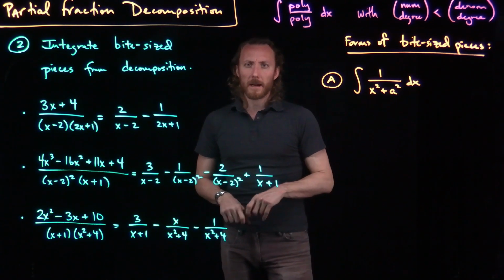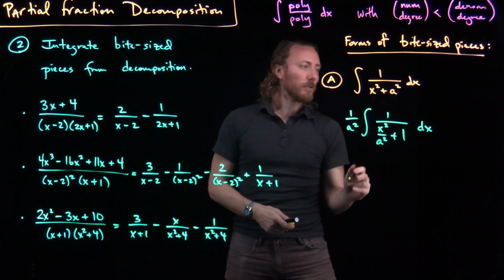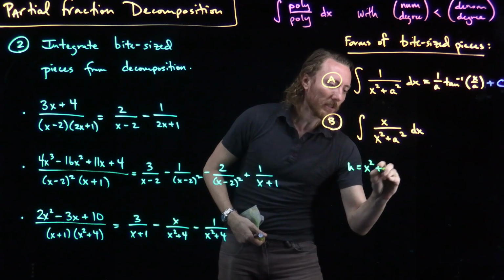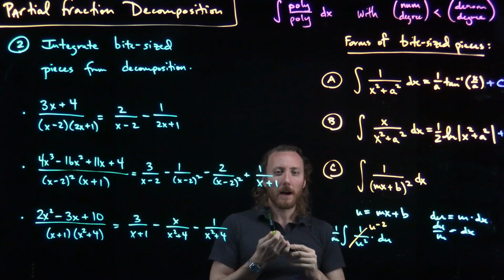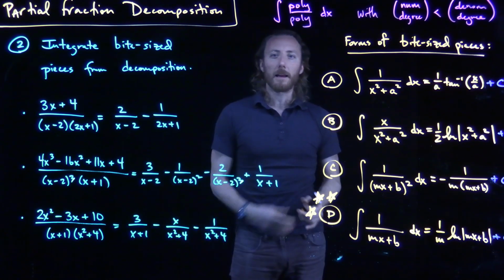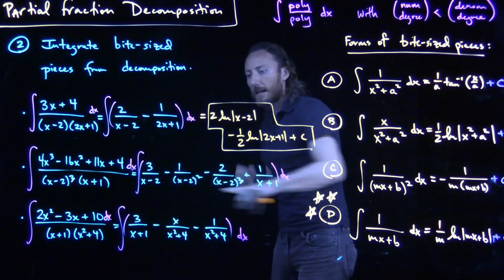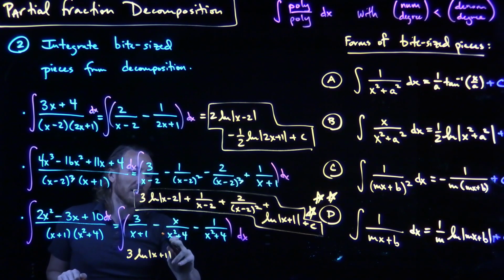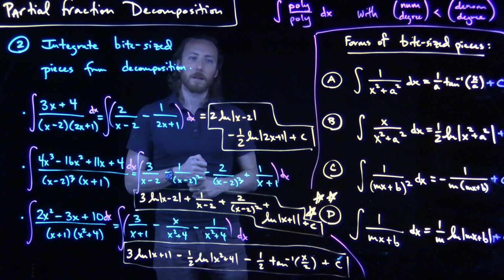Partial Fraction Decomposition - The Integration